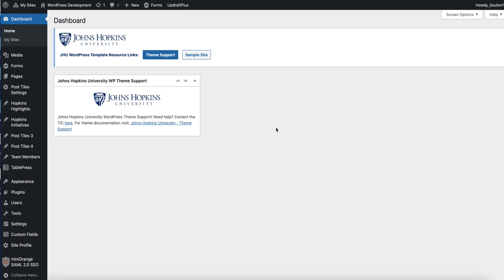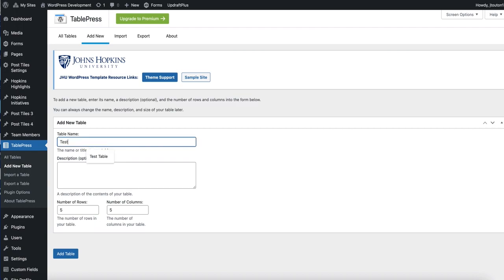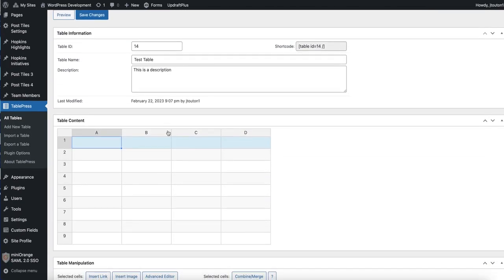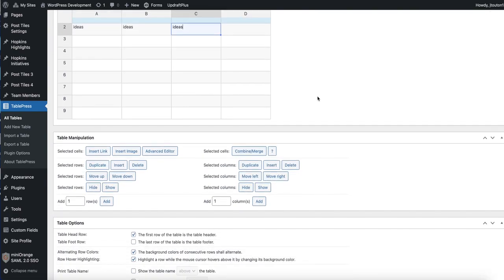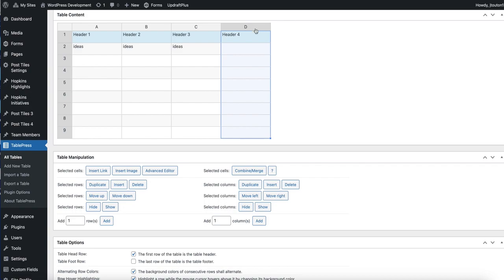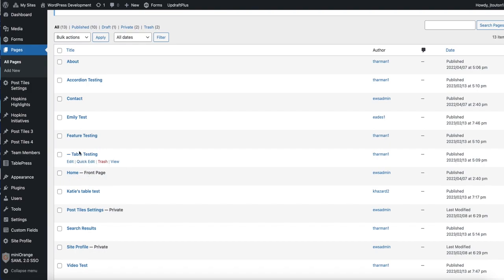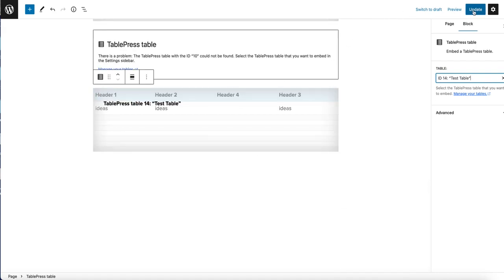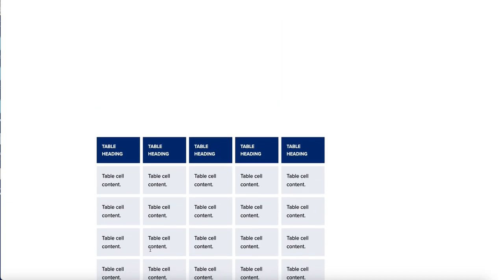Using TablePress to Build Tables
Learn how to add Tables to your Universal WordPress Theme site